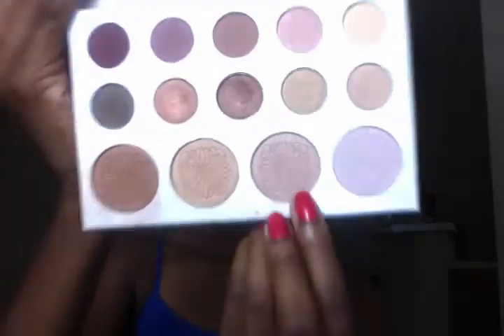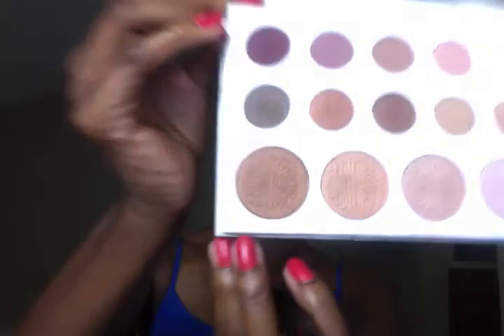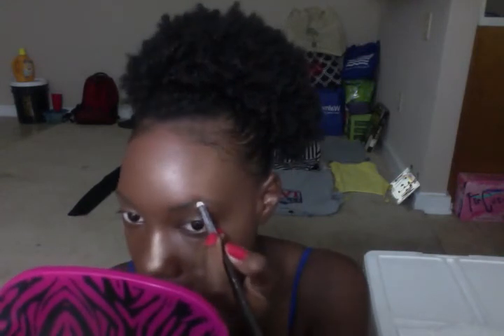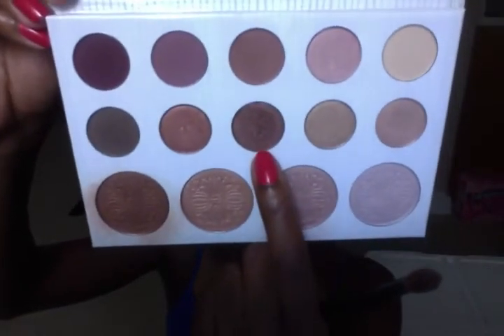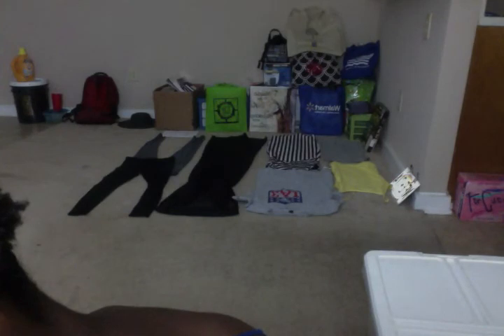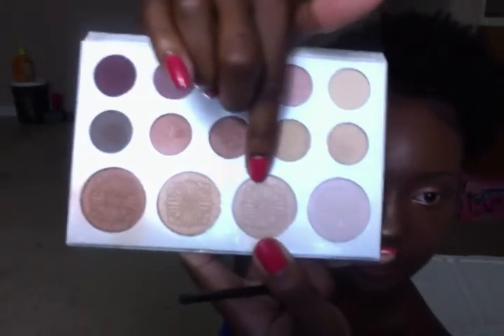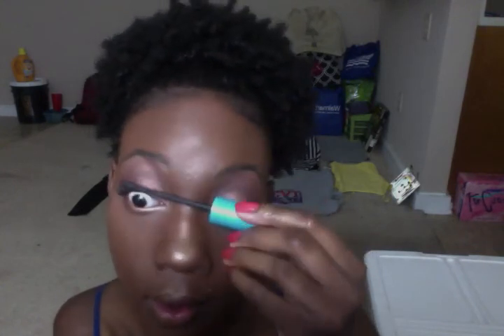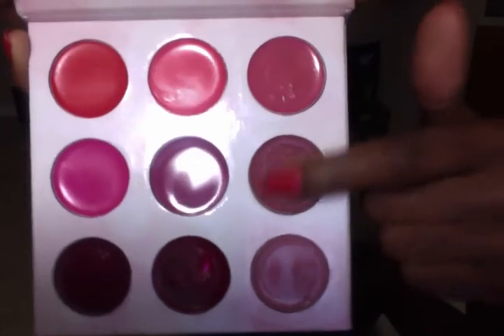Drugstore GRWM ft. Carli Bybel Palette!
About Me!